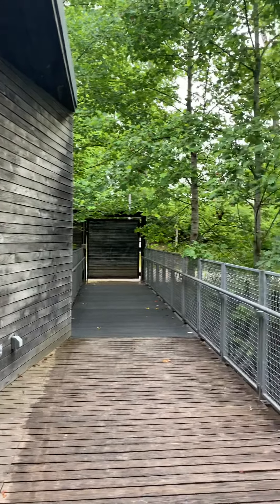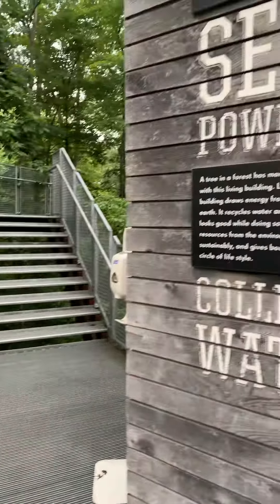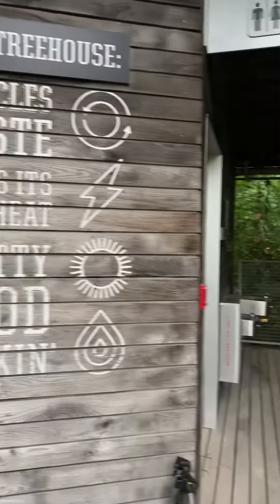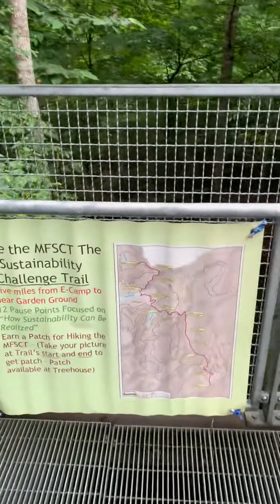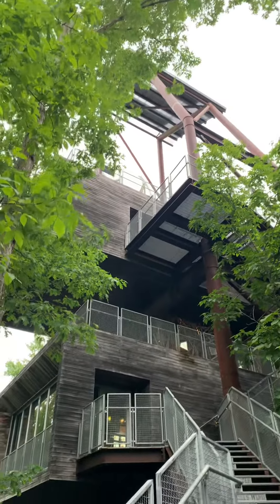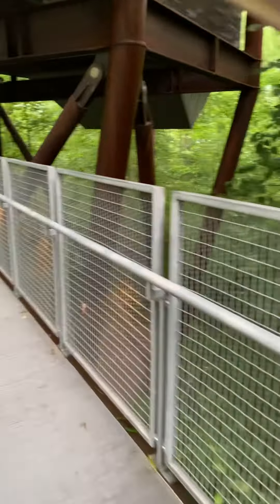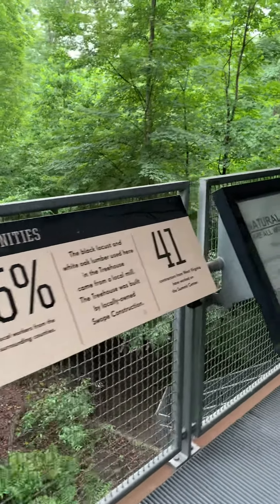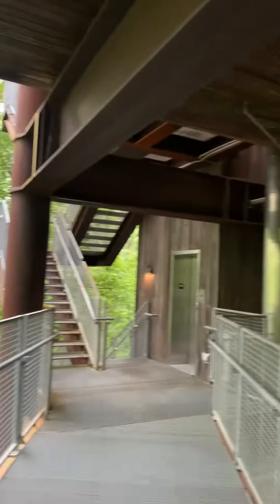6-25-23 Tour at the Tree House at Scout Summit Bechtel Reserve - 3